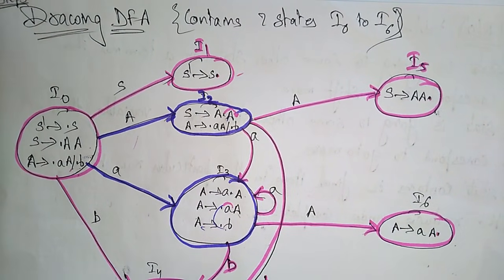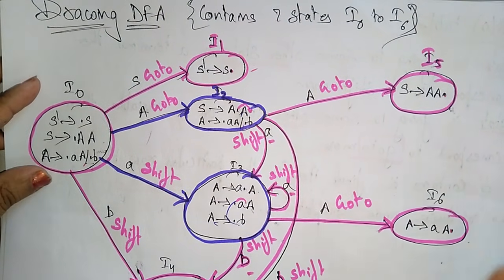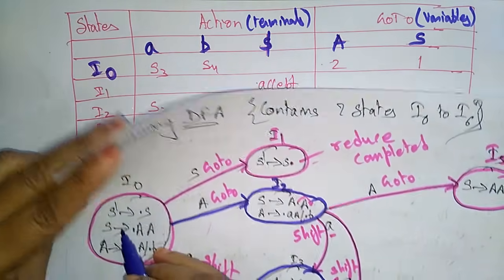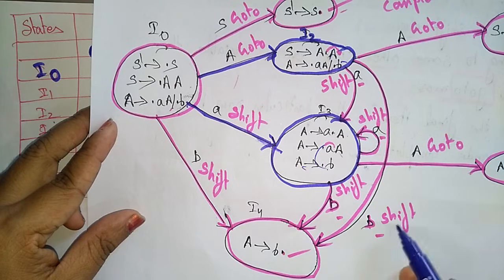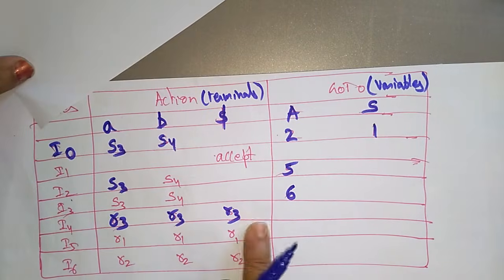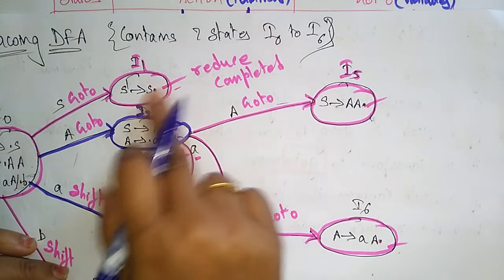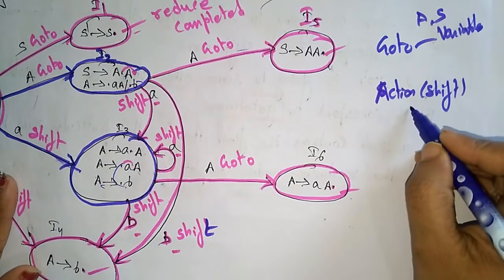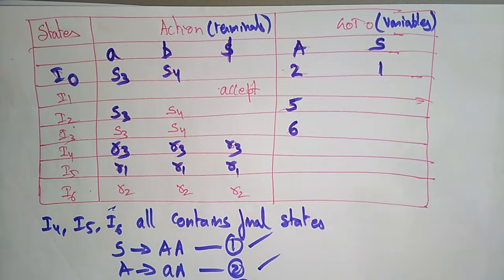LR (0) parsing | Table | Part-2/3 | CD | Compiler Design | Lec-19 | Bhanu Priya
Compiler Design ( CD )
Part-3: LR (0) parsing
parsing table